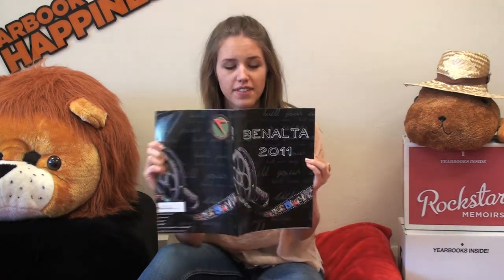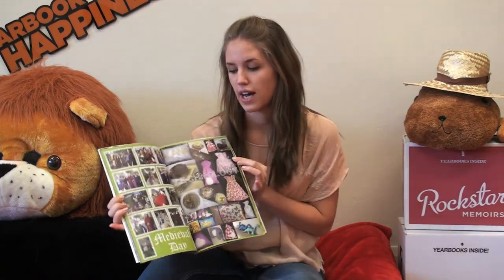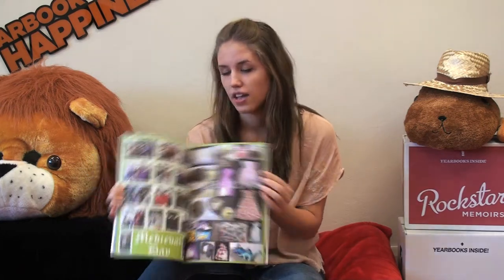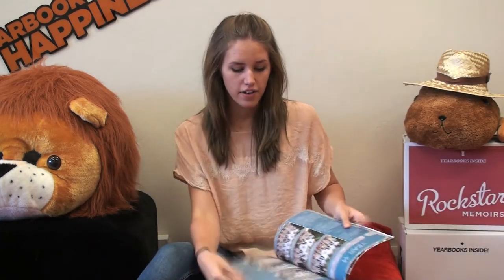Buckley Park Yearbook 2011 Review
Buckley Park chose the DIY option and designed the whole book themselves! Even the inside cover is printed with a whole class photo at the back. Great work, Buckley Park!